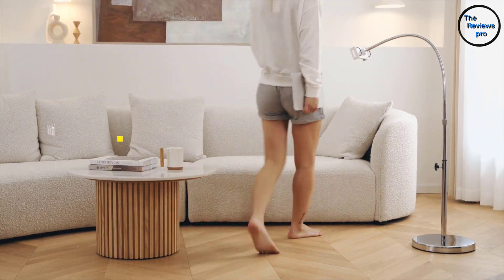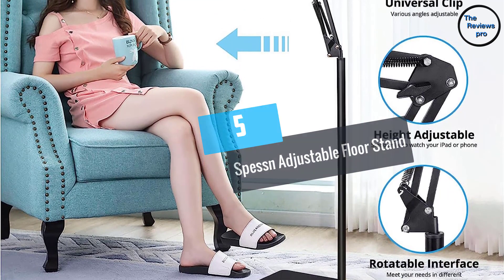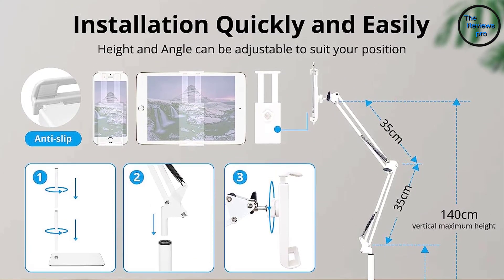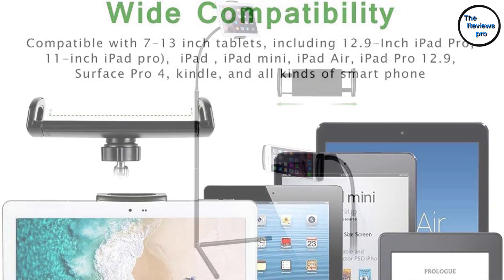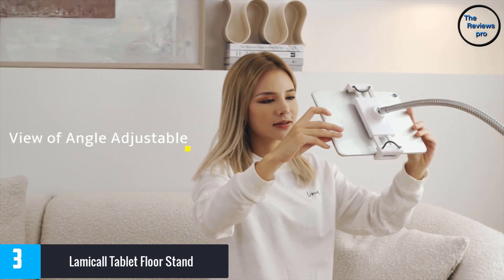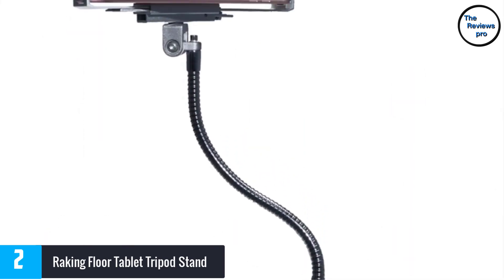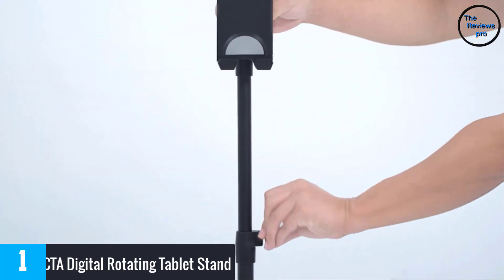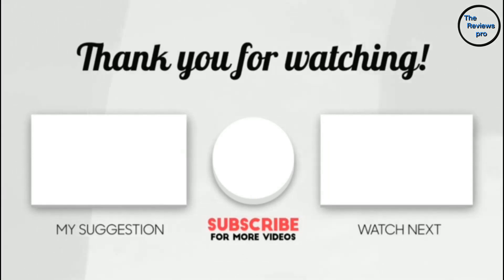Best Tablet Floor Stands in 2023 Reviews [ Top 5 Picks ]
☛ All The Links to Tablet Floor Stands Listed in this Video:-

▶️ 5. Spessn Adjustable Floor Stand.

▶️ 4. Anyike Tablet Floor Stand.

▶️ 3. Lamicall Tablet Floor Stand.

▶️ 2. Raking Floor Tablet Tripod Stand.

▶️ 1. CTA Digital Rotating Tablet Stand.

➥ Prime Discounted Monthly Offering
➥ Amazon Fresh
➥ Try Twitch Prime
➥ Amazon Music Unlimited
➥ Try Amazon Home Services
➥ Kindle Unlimited Membership Plans
➥ Create an Amazon Wedding Registry
➥ Try Audible and Get Two Free Audiobooks